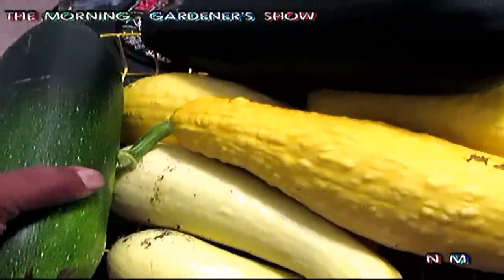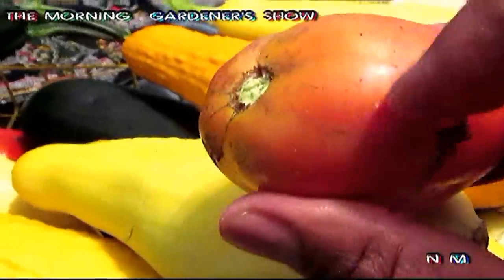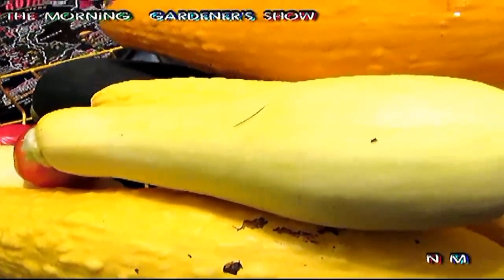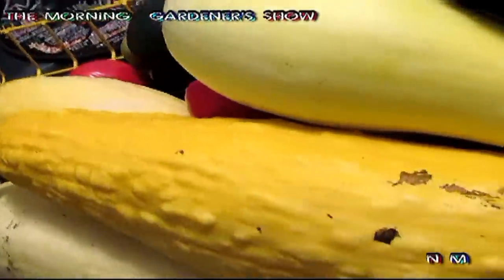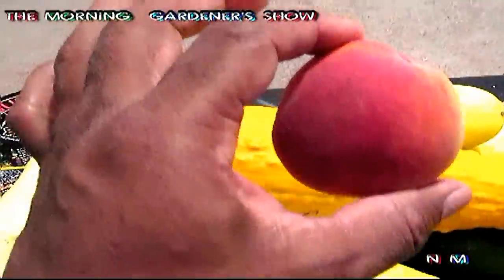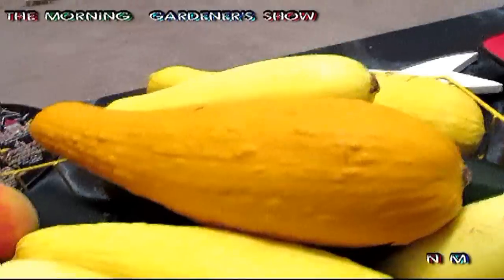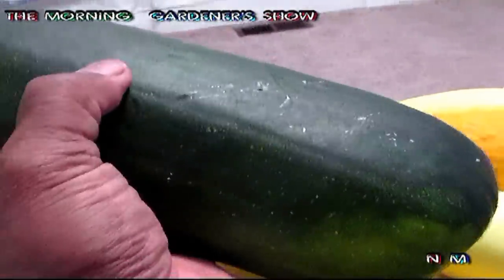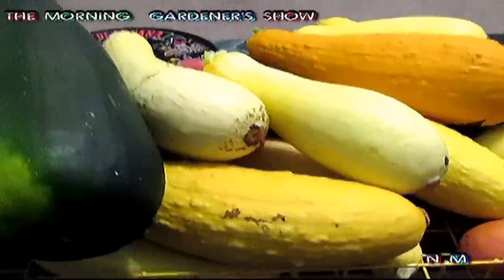NO TILL Gardening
The morning gardeners show, This shows design to inform and educate people  to be more responsible. For what goes on the table.The government  industry has proven time and time again. To be unsafe  an